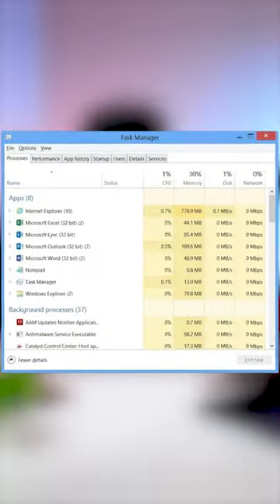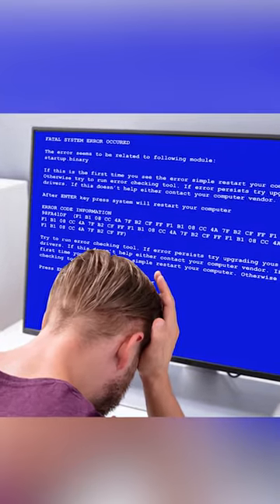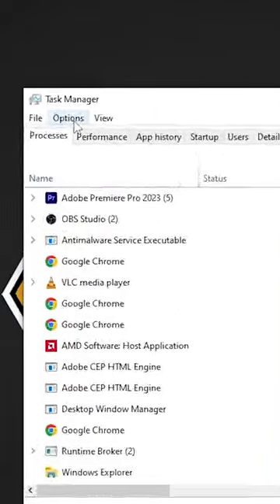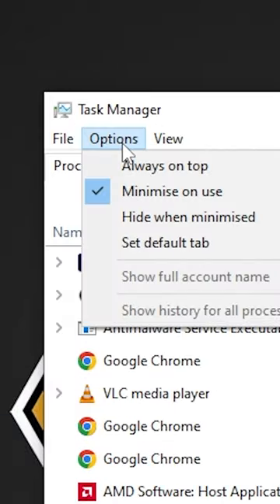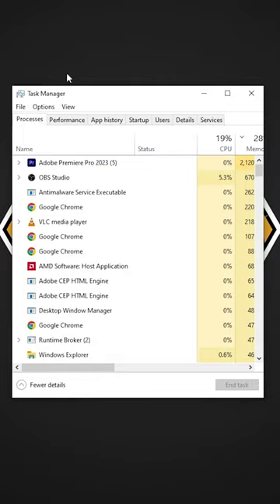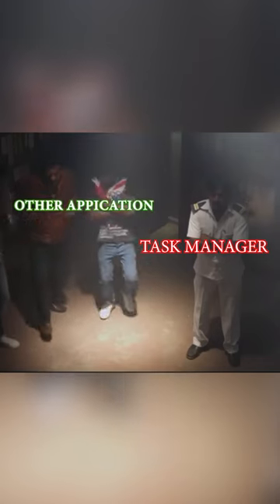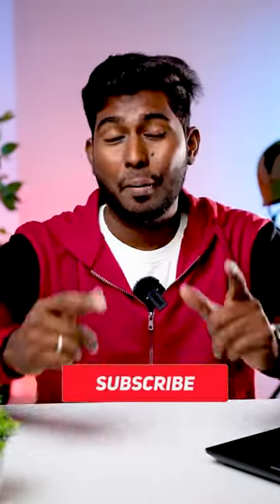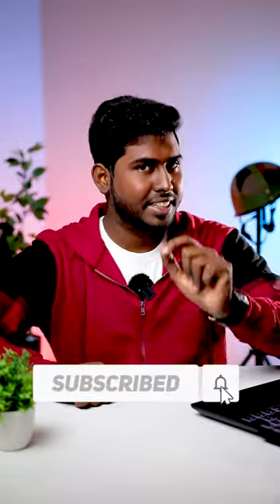Task Manager Always on Top | Easily Access Task Manager